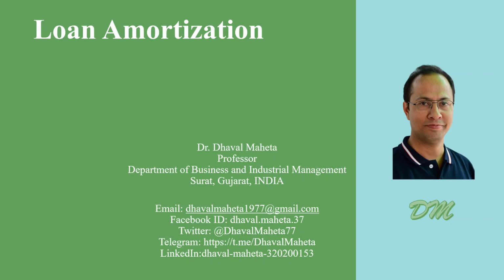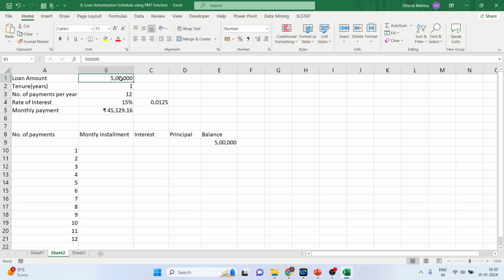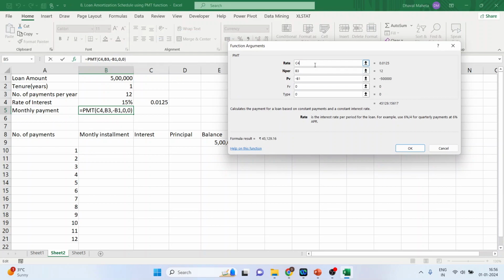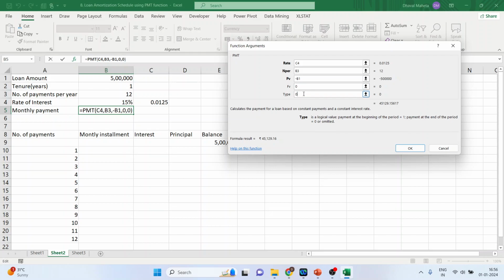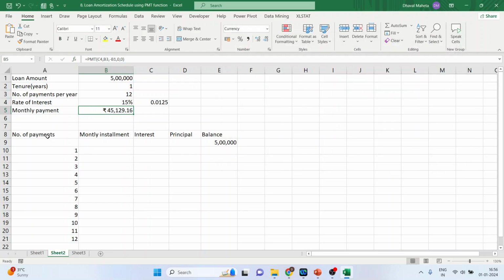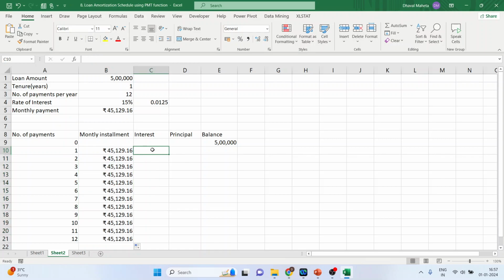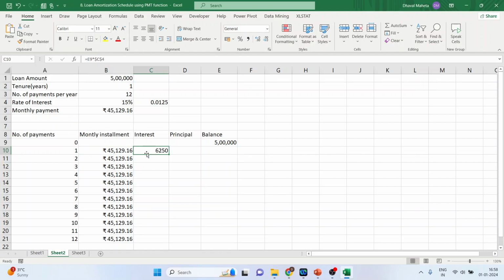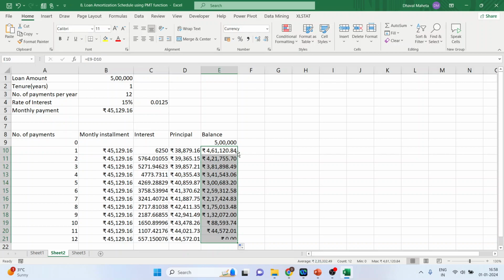102. Loan Amortization Table in Microsoft Excel (MS-Excel) || Dr. Dhaval Maheta